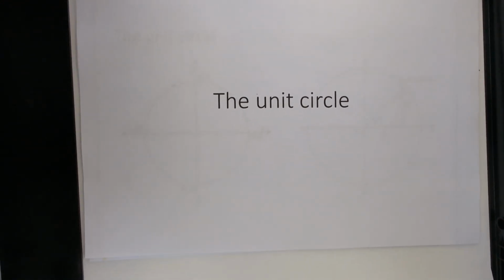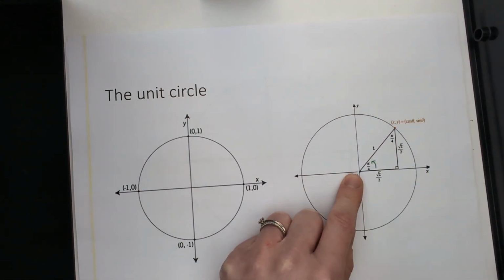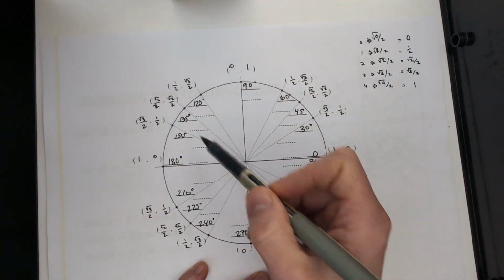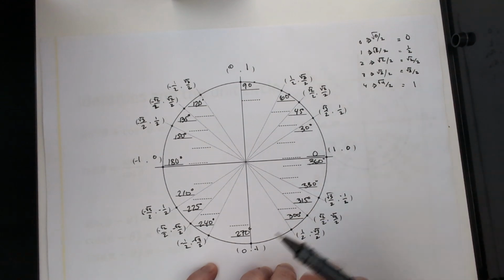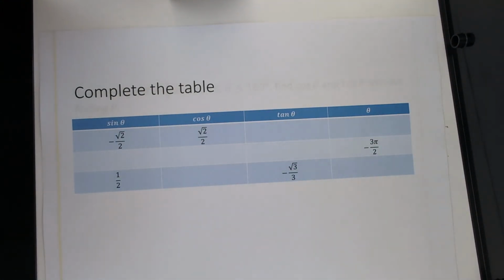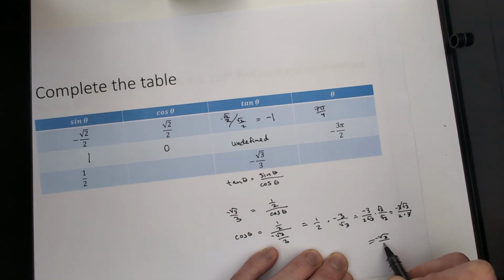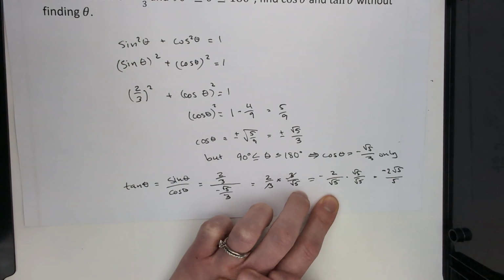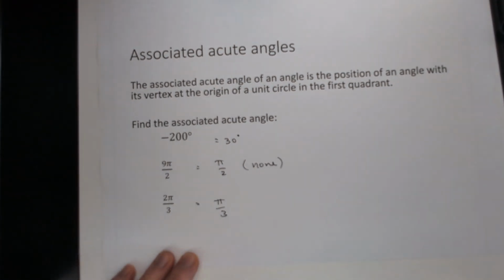51 The unit circle and basic trigonometric identities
0:00-10:23 - how to memorize the unit circle
10:23-21:10 - a couple basic identities and using the unit circle